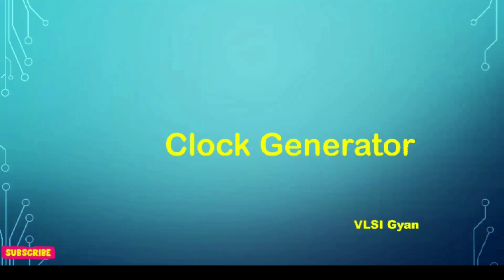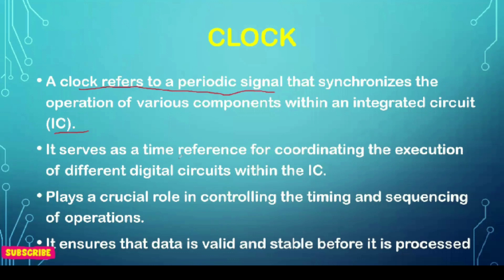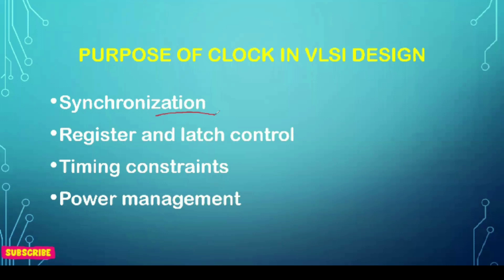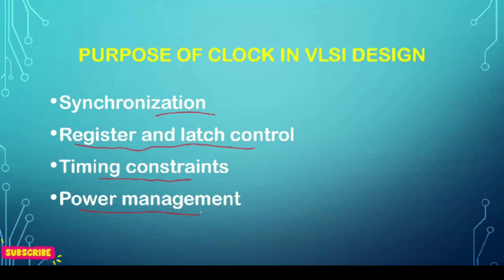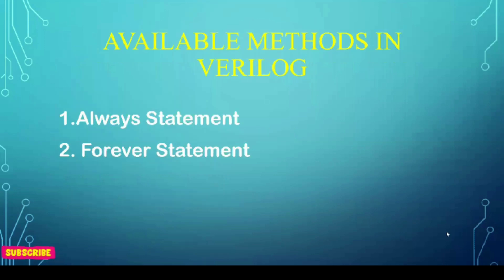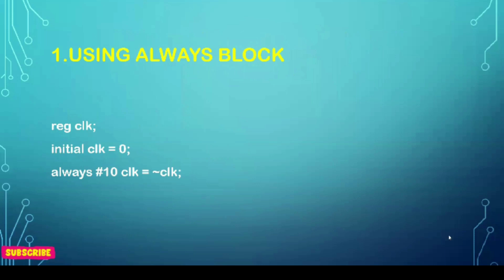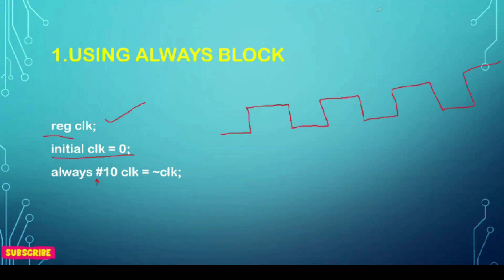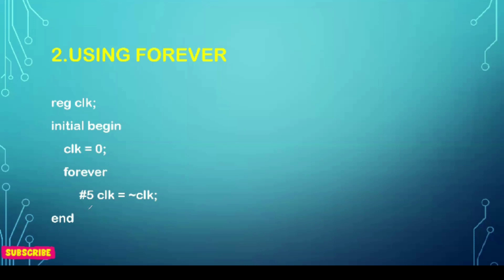Clock Generation Code Using Verilog | Comprehensive Tutorial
A clock signal is a crucial component in digital systems, providing synchronization and regulating the timing of various operations. Understanding how to generate an accurate and reliable clock signal is essential for designing and simulating digital circuits.